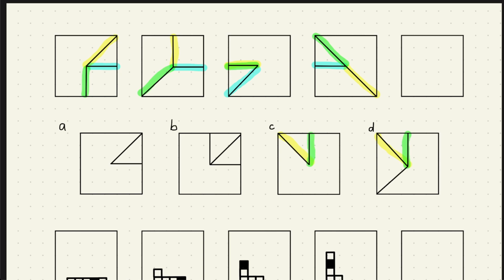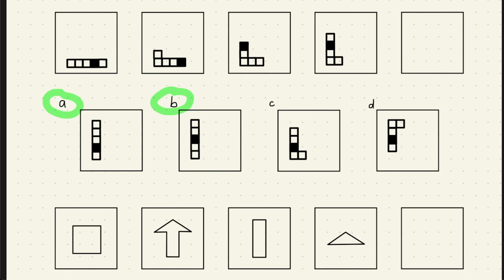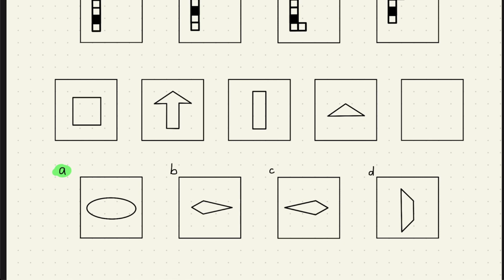GATE Abstract Reasoning Part 5